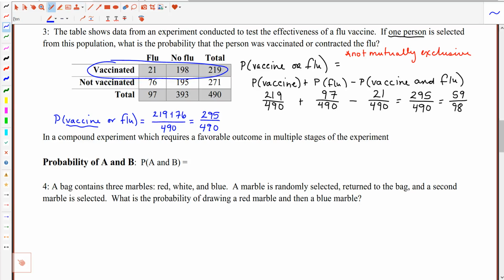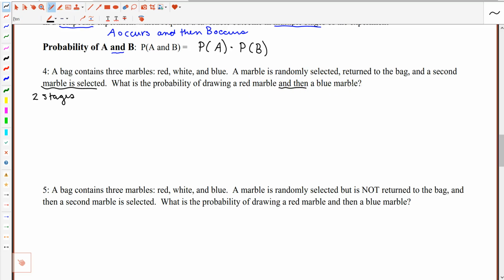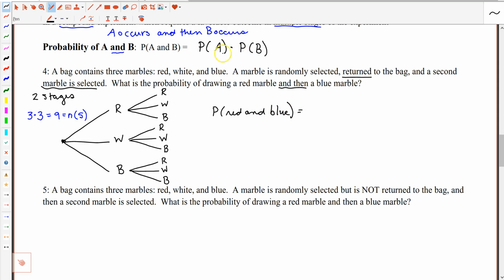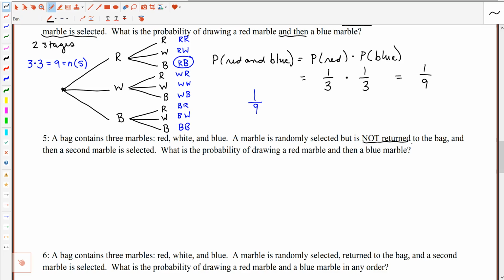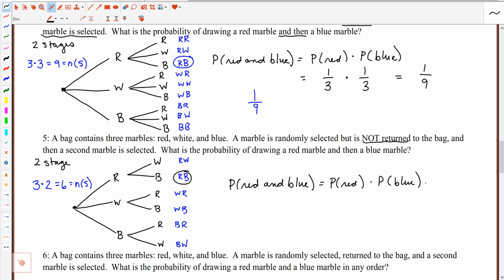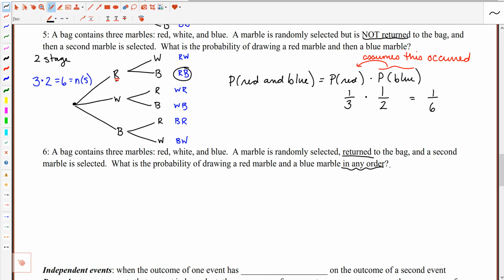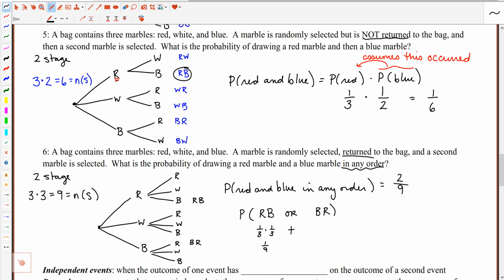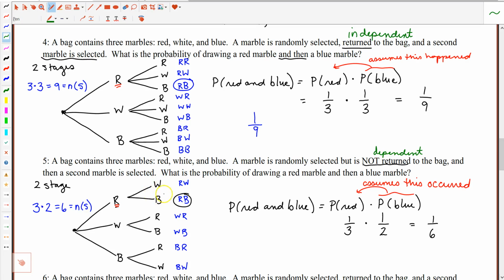Probability: "AND" probability exploring independent and dependent events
Calculating AND probability using tree diagrams and counting arguments for a multistage experiment with and without replacement to introduce the ideas of independent vereses dependent events